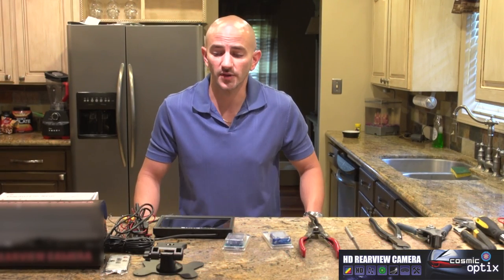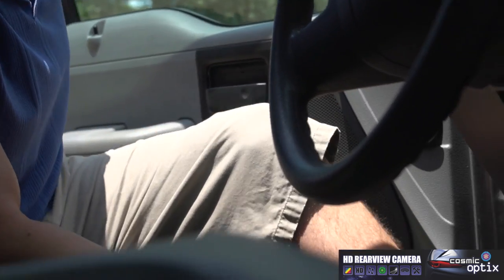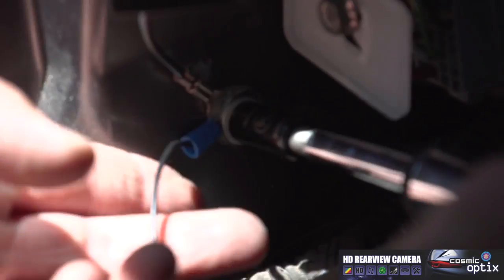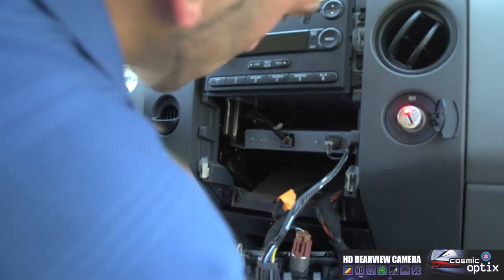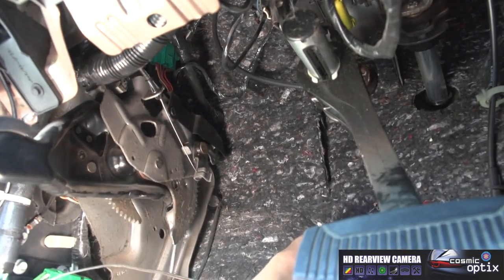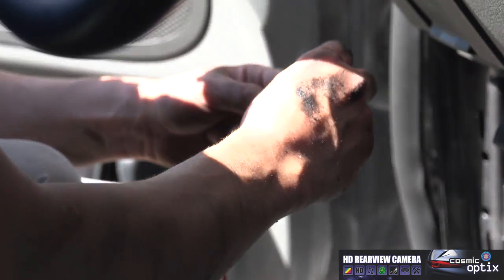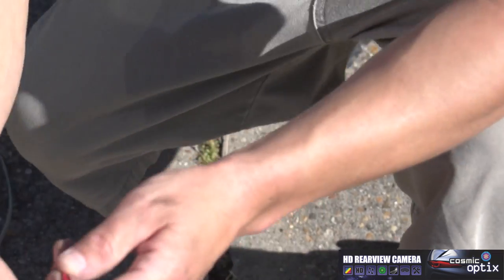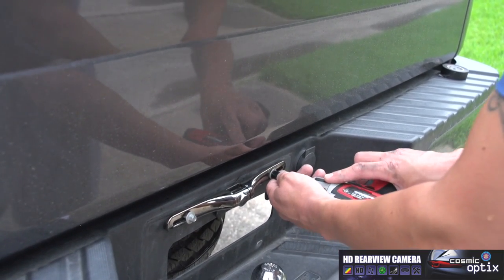Cosmic Optix Rearview Backup Camera Install Video - Ford F-150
This is an instructional video illustrating how to install the CosmicOptix Rearview Backup Camera system. For this video, the CosmicOptix Rearview Backup Camera is installed in a Ford F-150 truck.